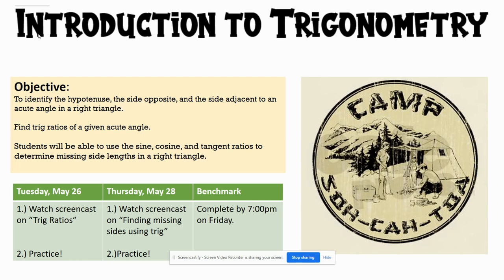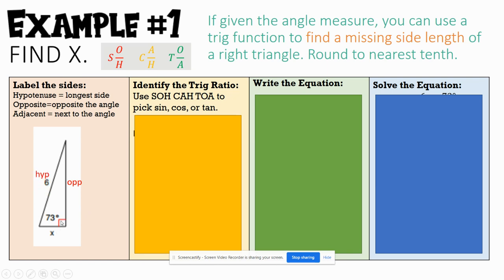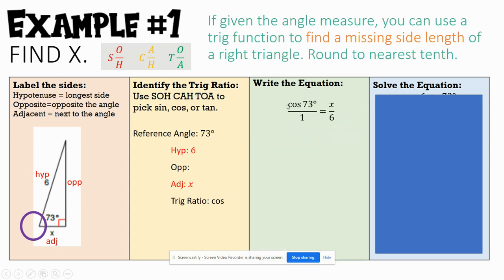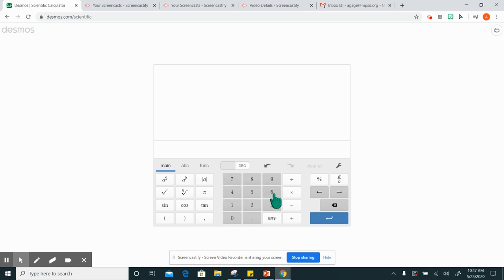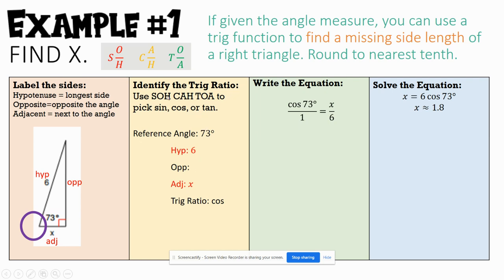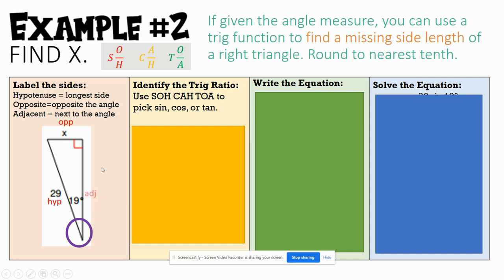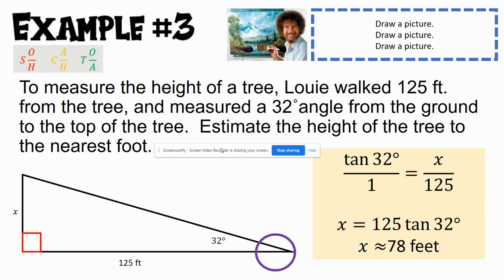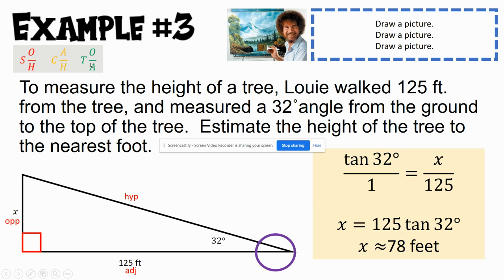Screencast. Finding Side Lengths using Trig